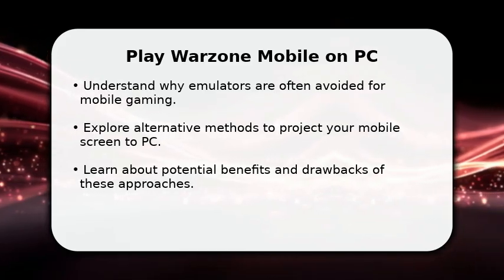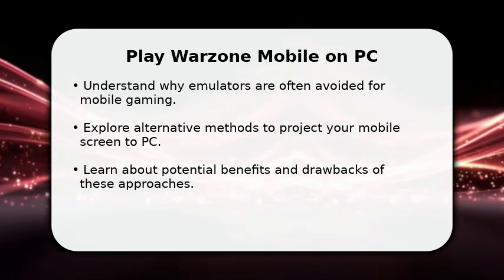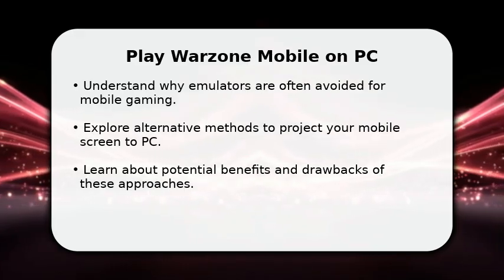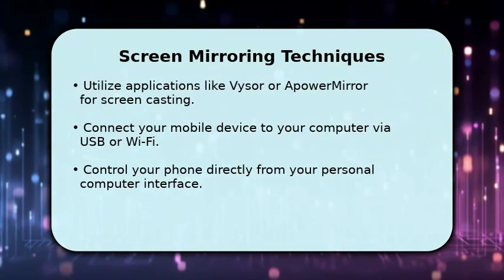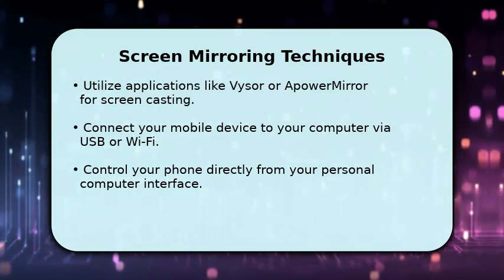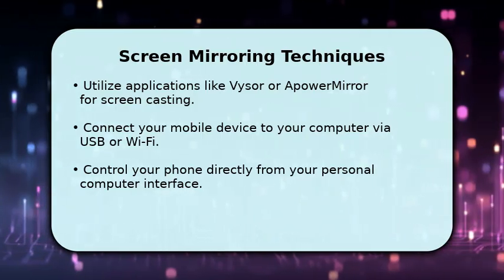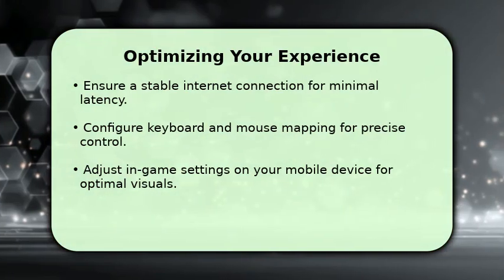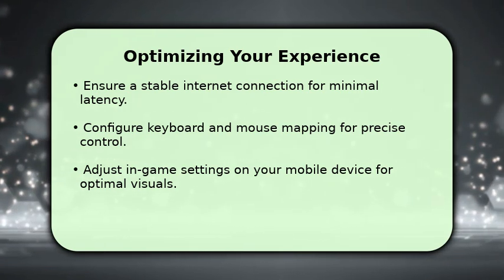How to Play Warzone Mobile on PC Without Emulator 2025 - Easy Guide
▸ (v) Are you tired of using emulators to play Warzone mobile on your PC? In this video, we'll show you how to play Call of Duty: Warzone on PC without any emulator. We'll cover the easiest method and provide step-by-step instructions. This guide is perfect for those who want to play Warzone on their PC without the hassle of emulators.

Warzone mobile pc, play warzone on pc without emulator, warzone pc no emulator, call of duty warzone pc, pc gaming warzone, warzone mobile to pc, how to play warzone on pc, no emulator warzone pc